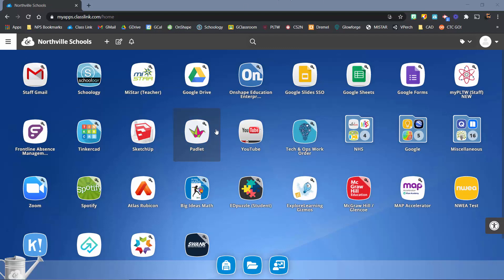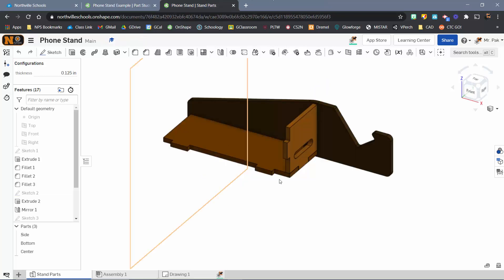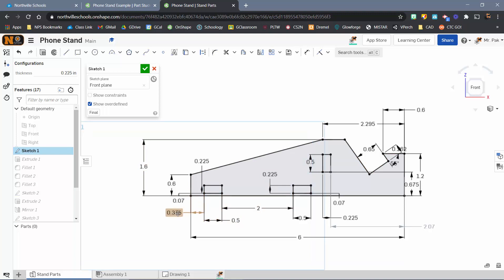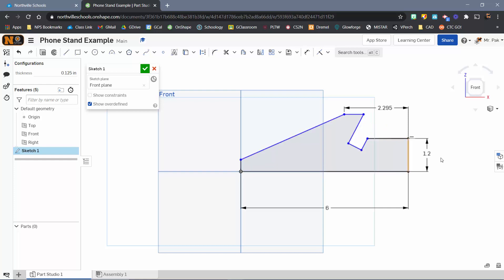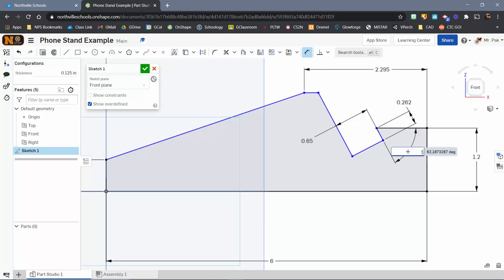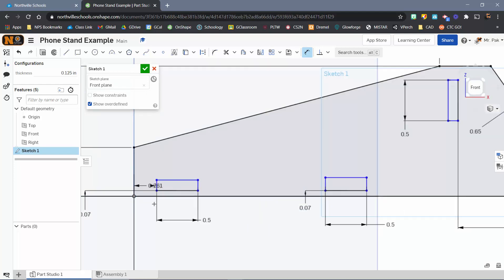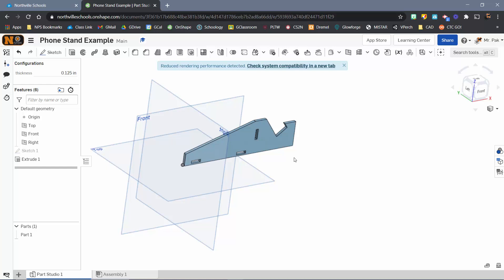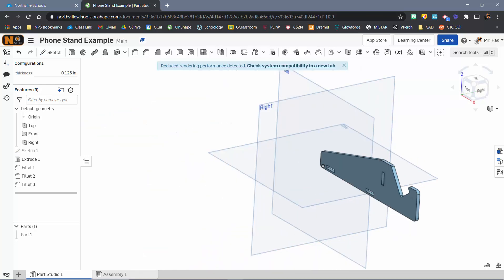Phone Stand Tutorial (Onshape) - Part 1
Getting started with Onshape and part creation